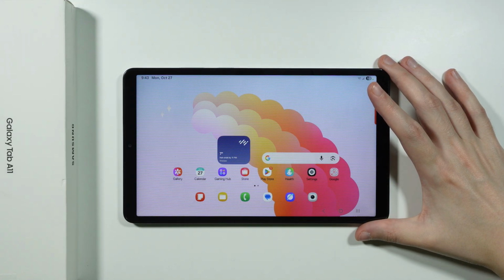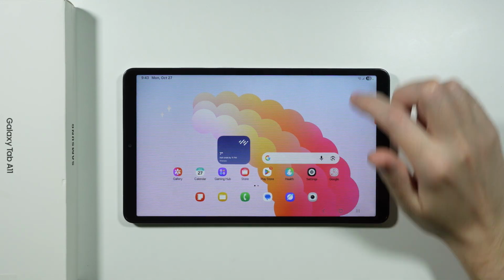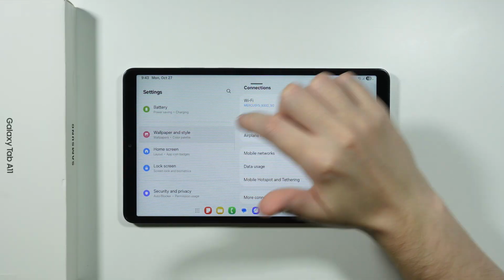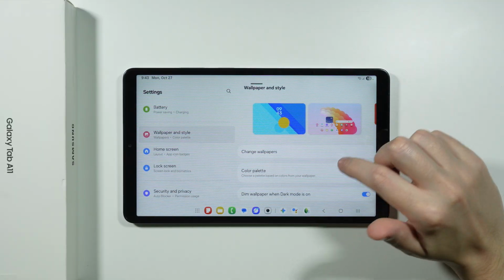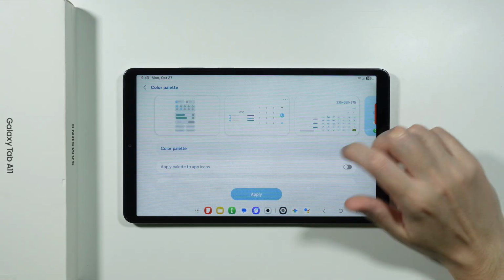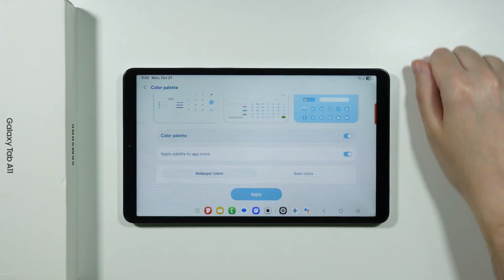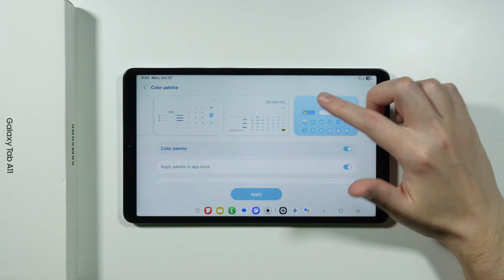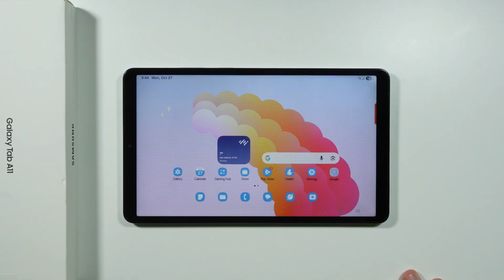Samsung Galaxy Tab A11/A11+: How to Change Icon Colors (Edit Icons)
In this video, I'll show you how to change the icon colors and edit the appearance of app icons on your Samsung Galaxy Tab A11 or A11+. This customization setting allows you to personalize your home screen look and feel instantly. Follow these simple steps in this quick tutorial to make your tablet interface match your unique style.